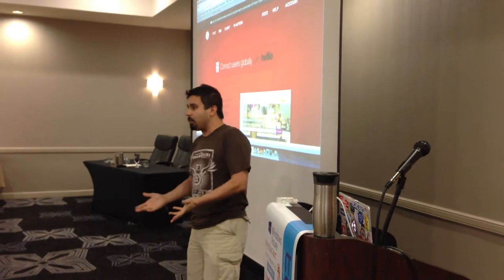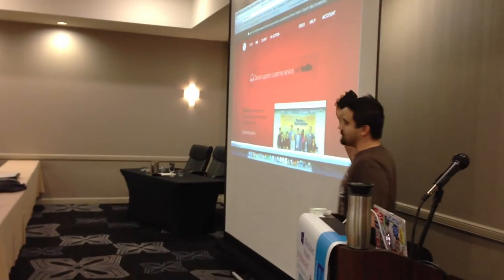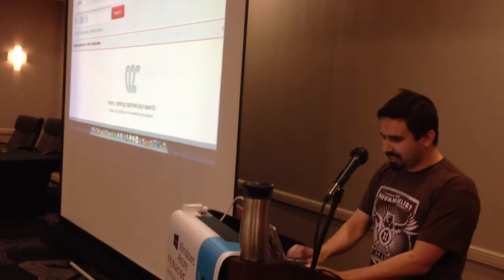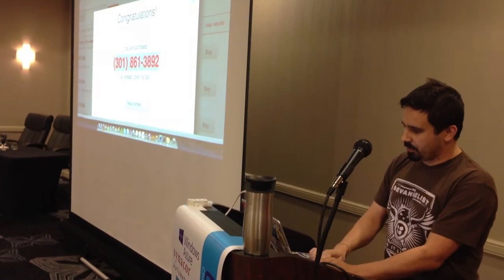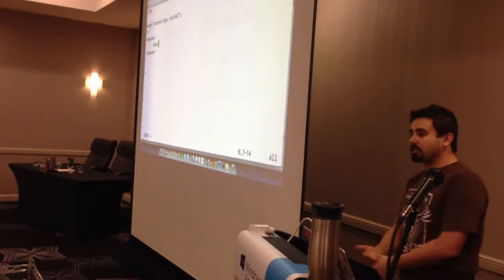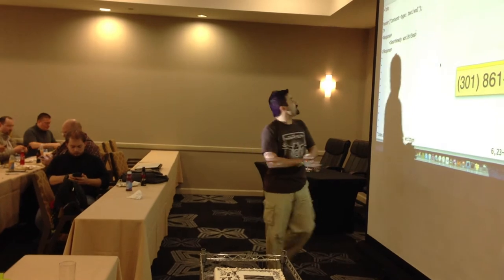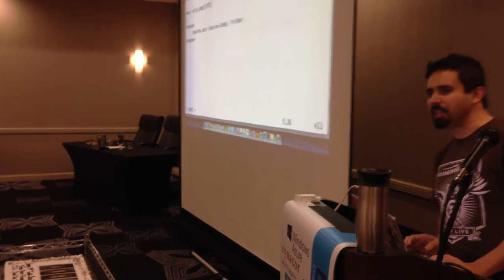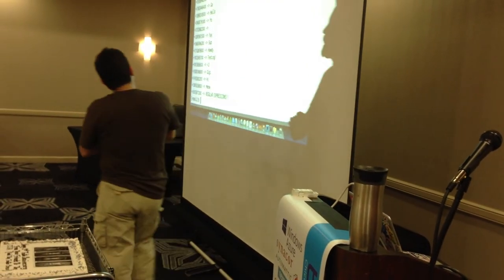Keith Casey introduces Twillio at php[tek] 2013 in Chicago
Keith Casey (@CaseySoftware) introduces Twillio at the php[tek] 2013 Hackathon and get's  overwhelmed by TSA-cake